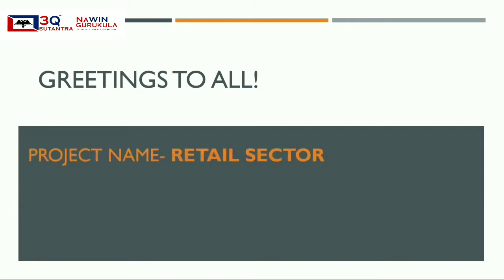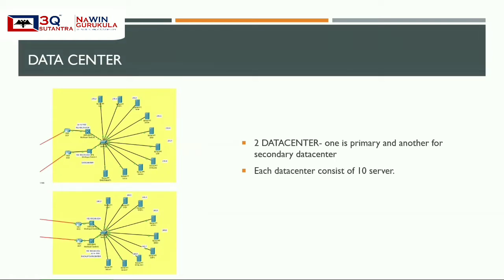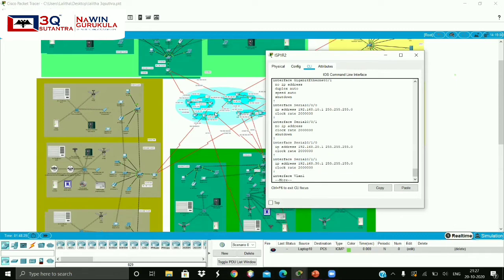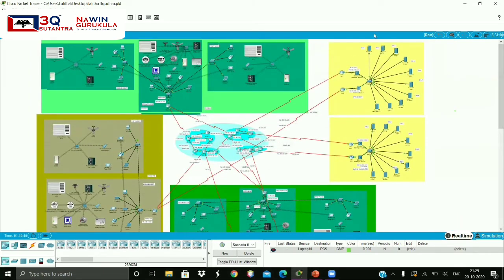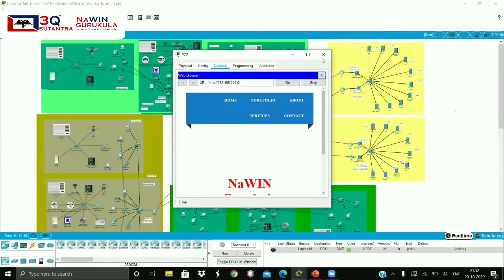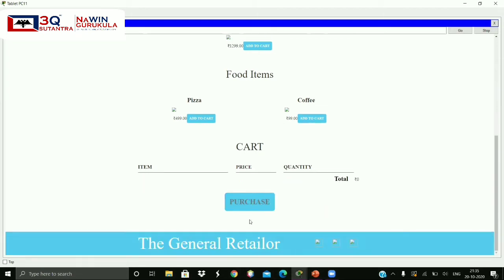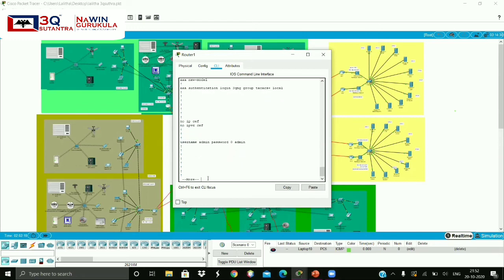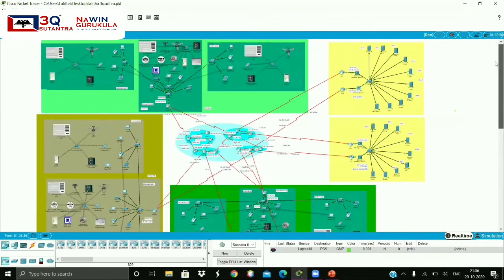Ms.Lalitha R from EWIT,Blr - Presenting Final Phase Project Developed@ 3Q Sutantra & NaWIN Gurukula